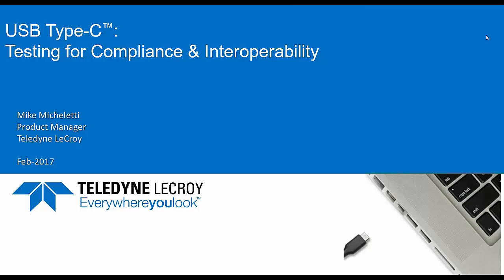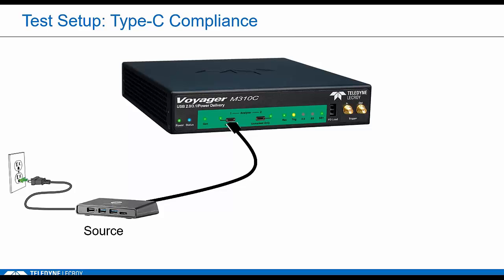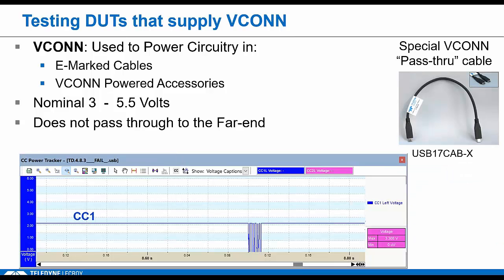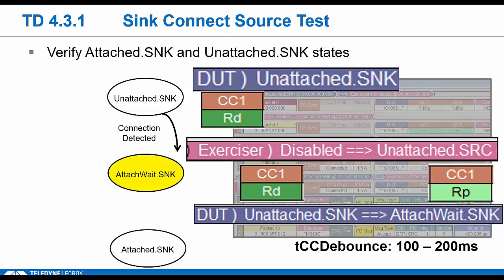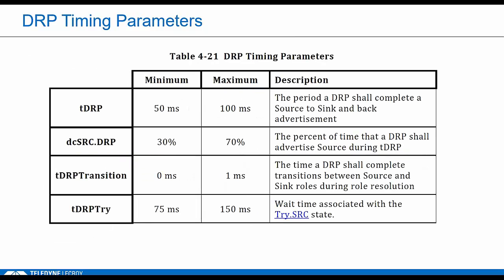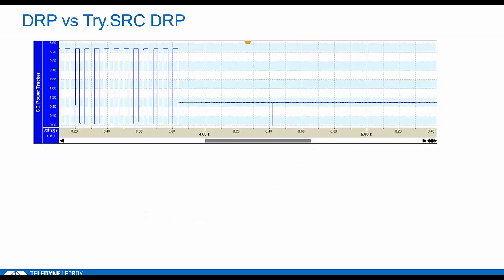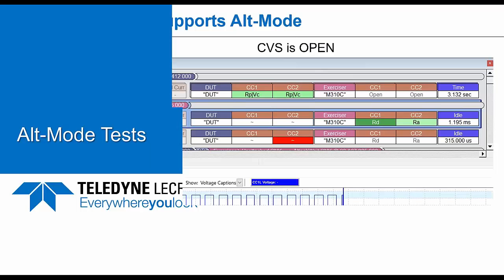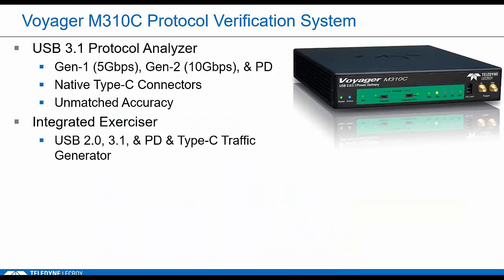USB Type C™ Testing for Compliance & Interoperability Webinar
Learn about USB Type C compliance testing and interoperability